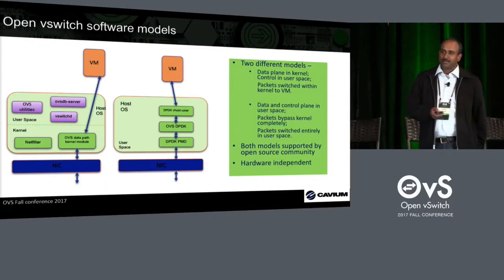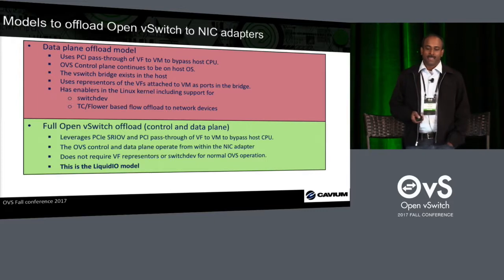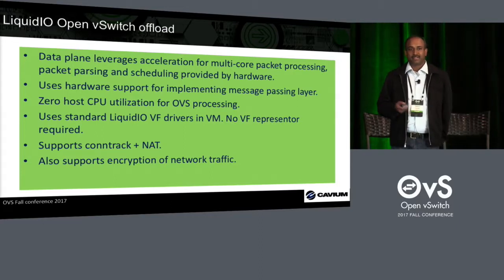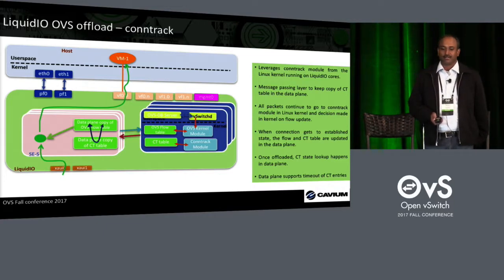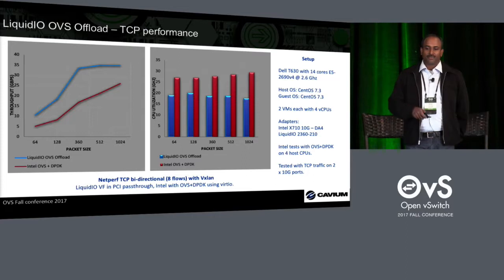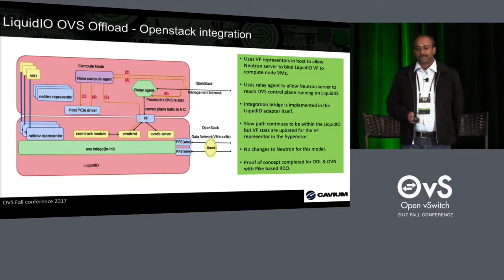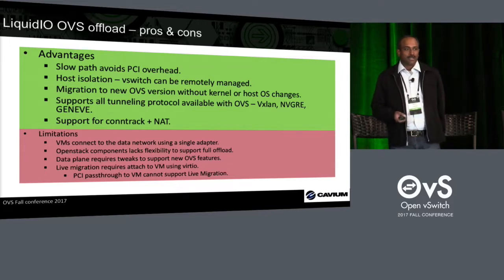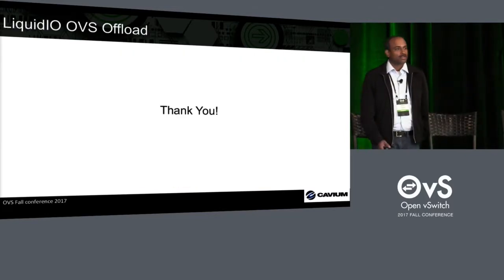Enabling Hardware Offload of OVS Control & Data plane using LiquidIO - Manoj Panicker